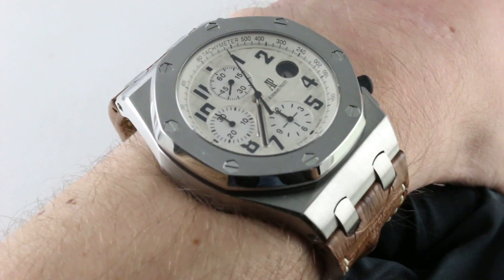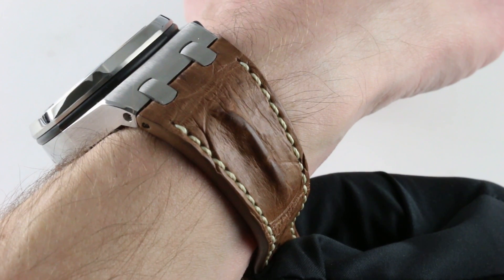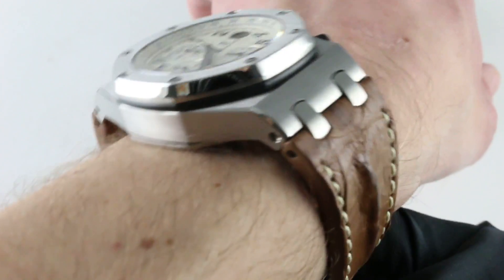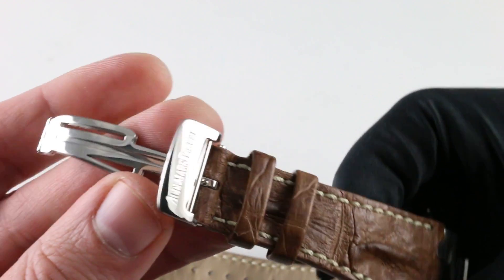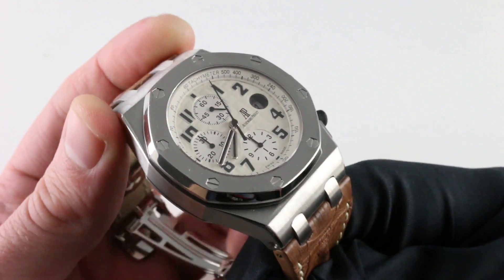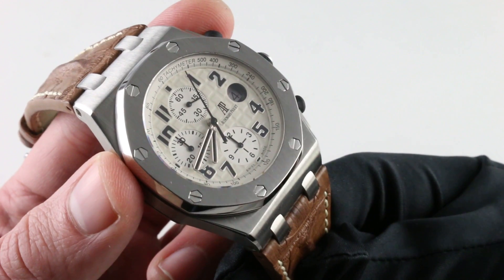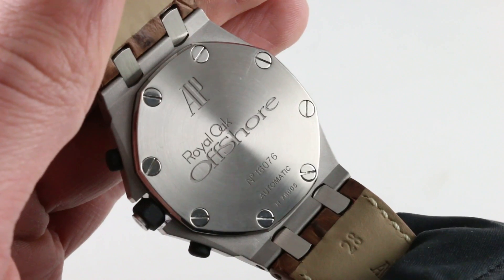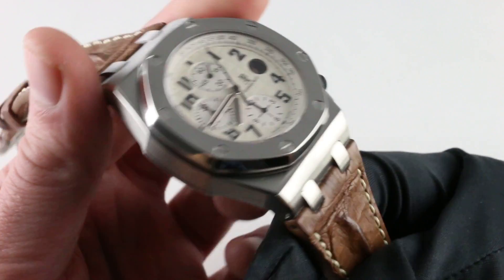Pre-Owned Audemars Piguet Royal Oak Offshore “Safari” 26470ST.OO.A801CR.01 Luxury Watch Review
The Audemars Piguet Royal Oak Offshore Chronograph “Safari” is encased in stainless steel surrounding a white tapisserie dial on a brown crocodile strap with a stainless steel deployant buckle. Functions include hours, minutes, seconds, date and chronograph. The watch measures 42mm in case diameter, 14.2mm in thickness, and 58mm from lug-to-lug.